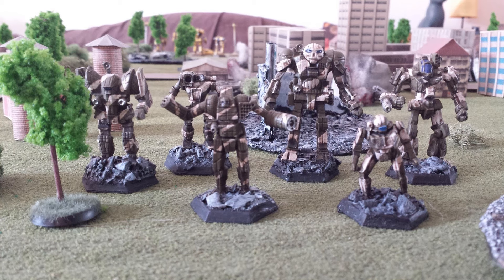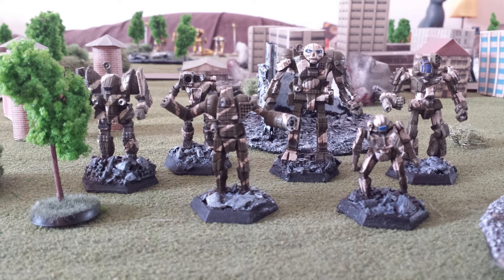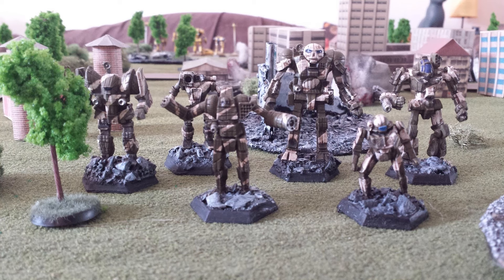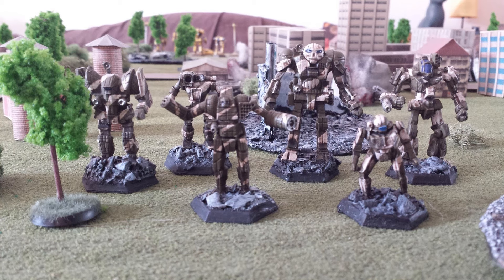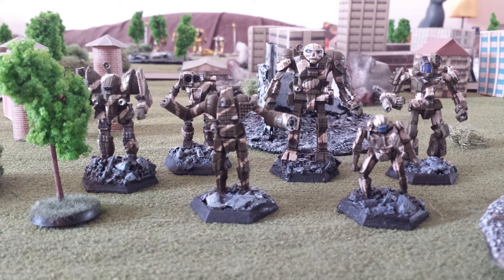Battletech Tactics: Single Range Band Mechs